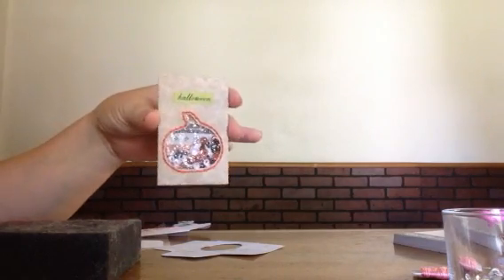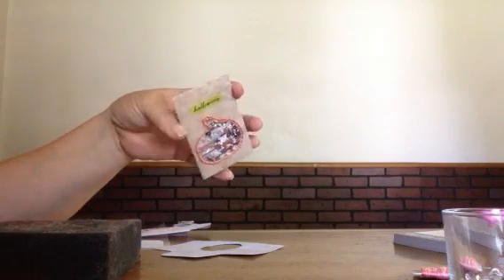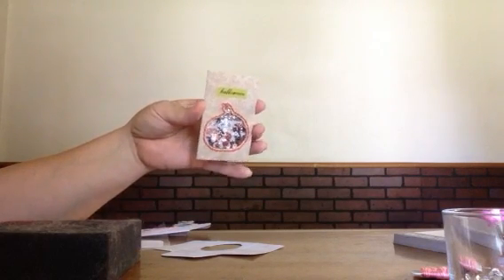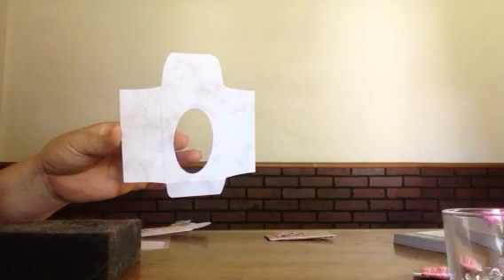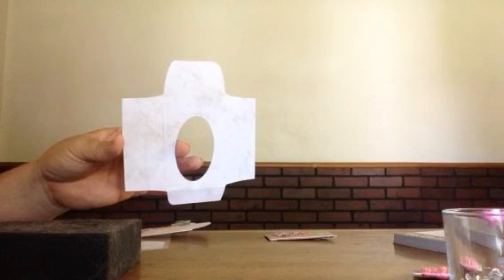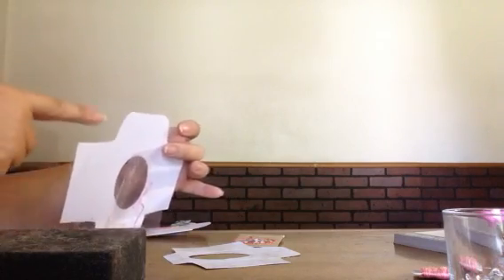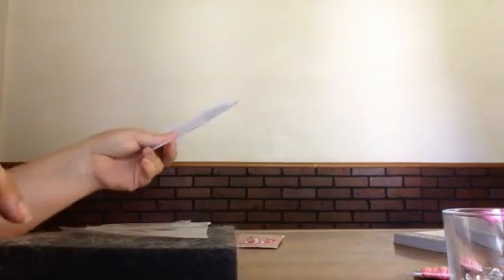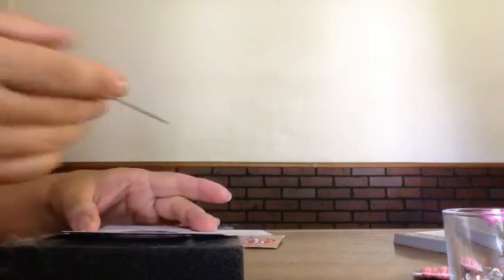Shaker coin envelope tutorial